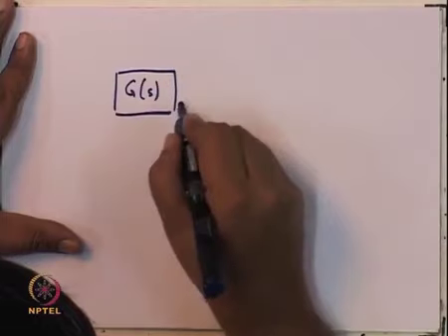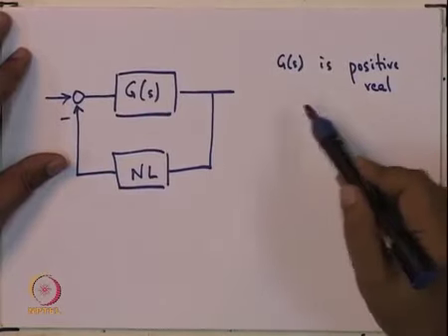Sector Nonlinearities and need for generlaizing KYP Lemma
Nonlinear System Analysis